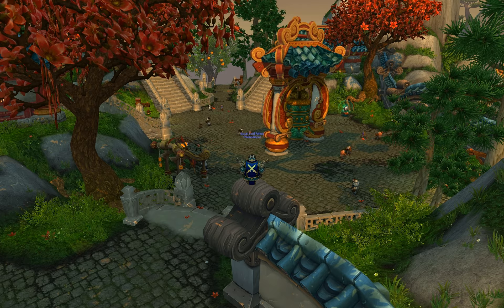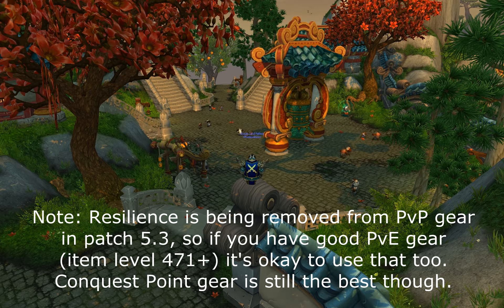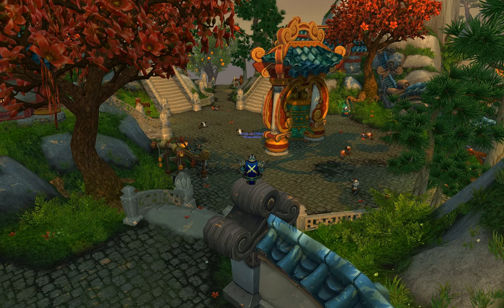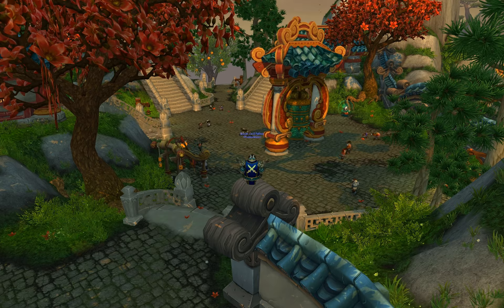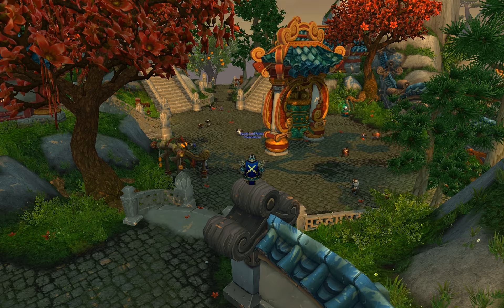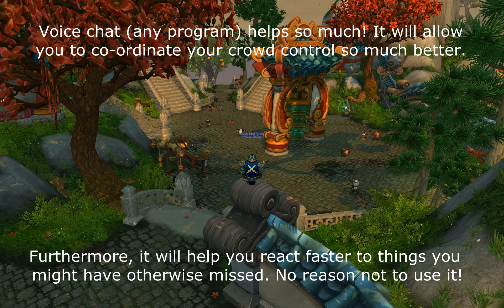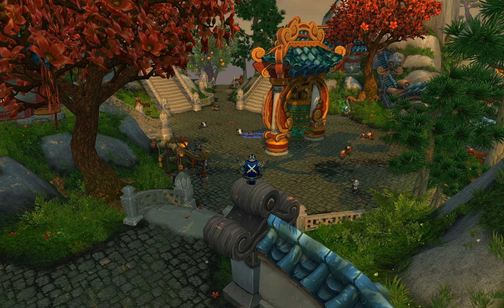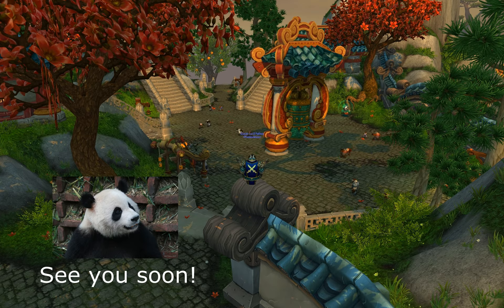Monk 101 - Bonus Episode: Getting into PvP as a WW Monk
I keep seeing people who're absolutely hopeless when it comes to getting into PvP for the first time, so I decided to make a video to help all those people. This video in particular is about getting into PvP as a WW monk, but the same concepts apply to every class really.

Pandas are the best.